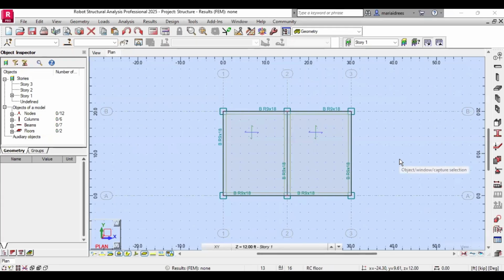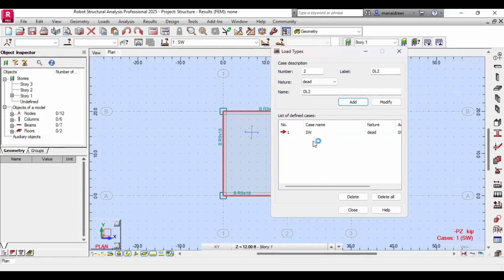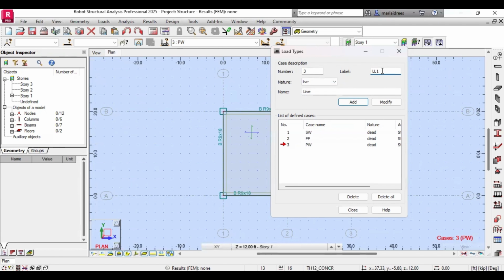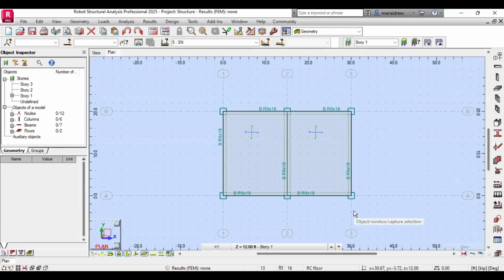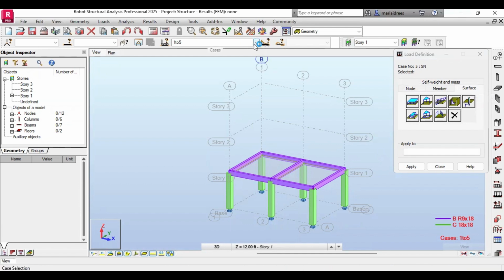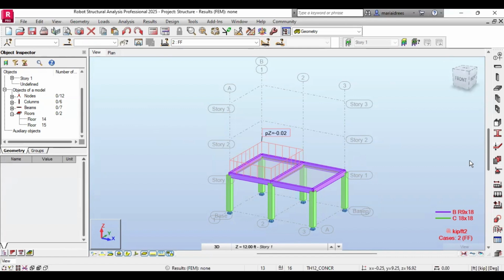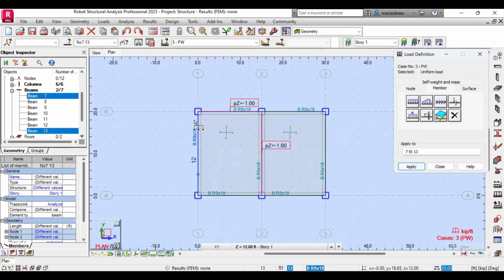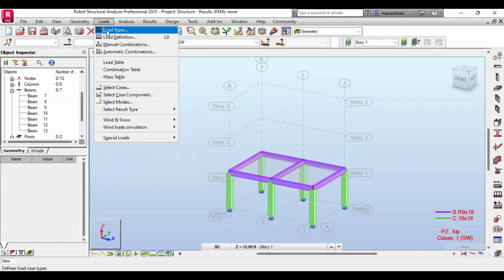3. Autodesk Robot Structural Analysis Tutorial for Beginners, RC Design (loads types & definition)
Loads types and definition, Autodesk Robot Structural Analysis, Reinforced concrete analysis & design.